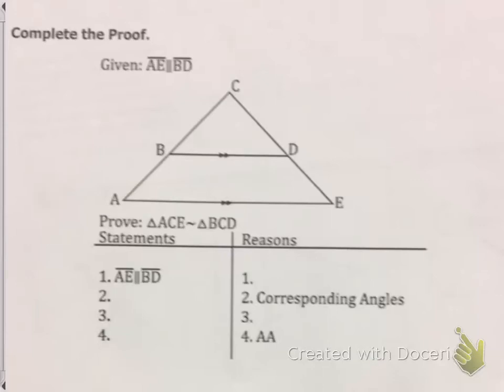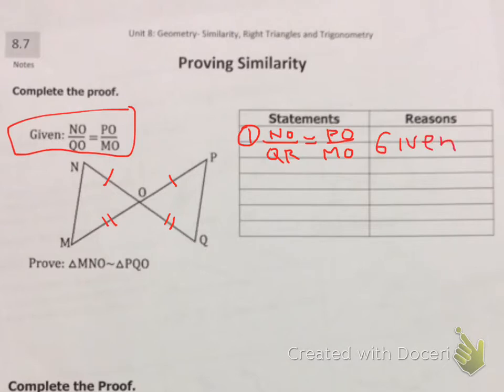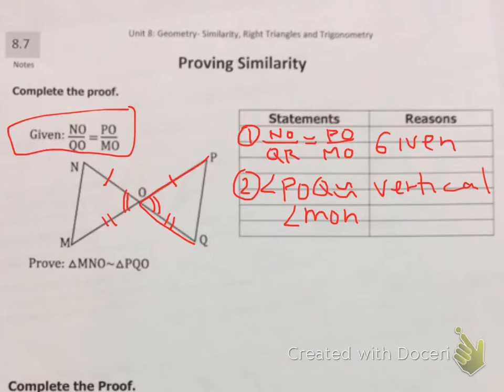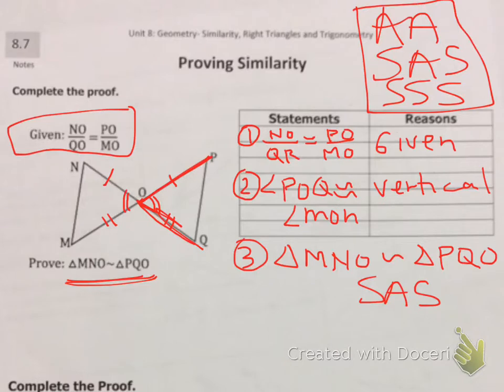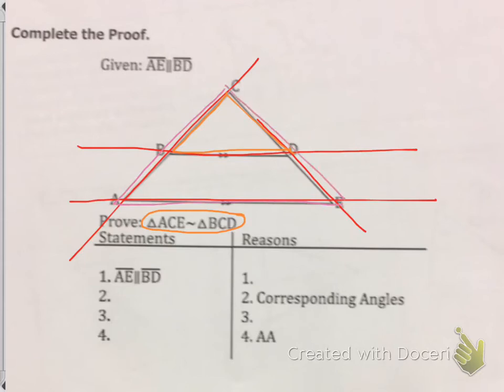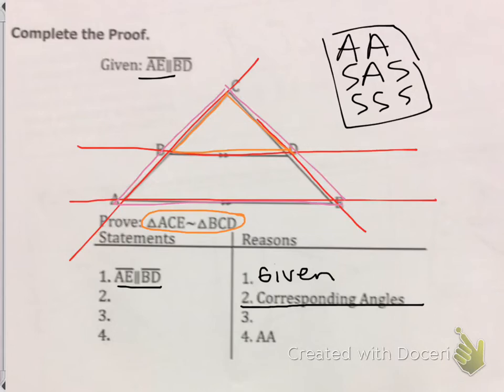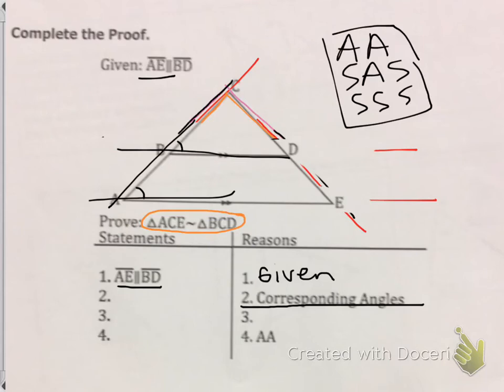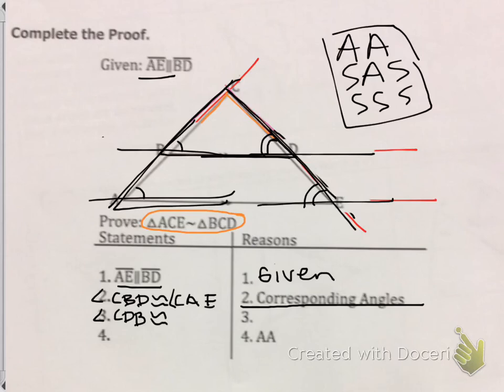8.7 video notes math 2